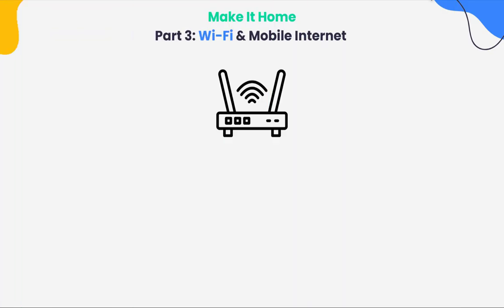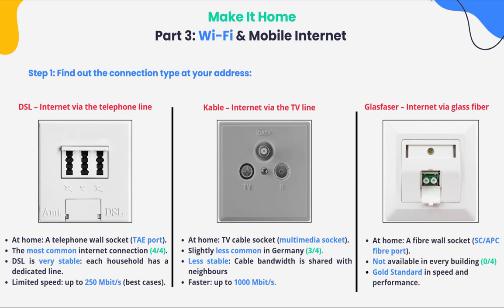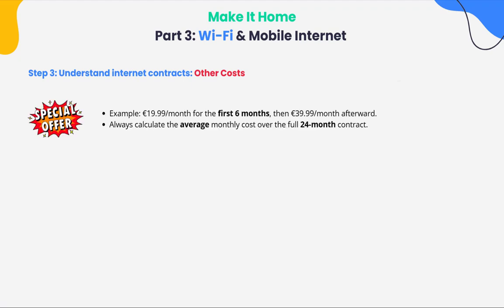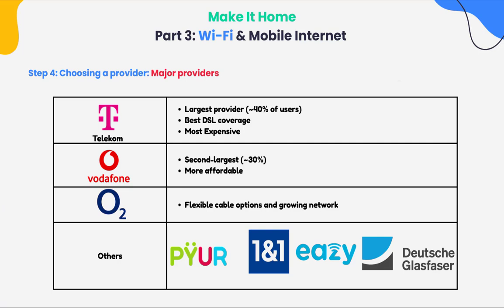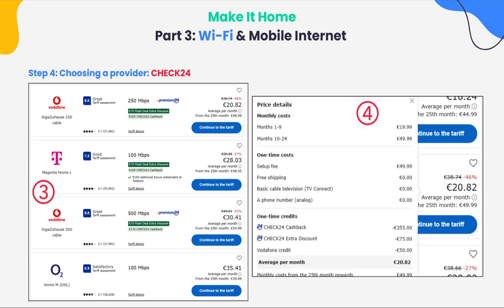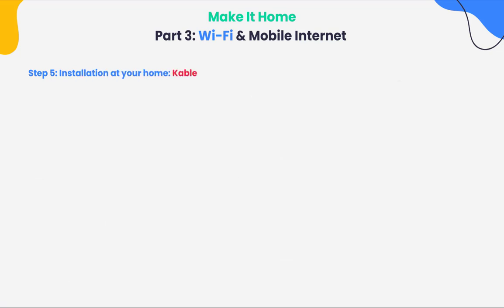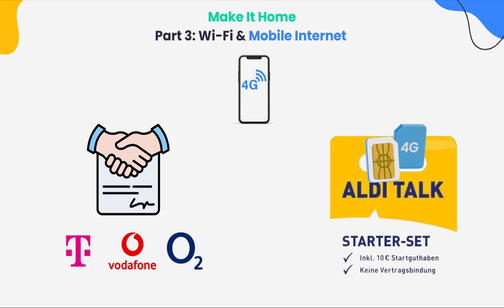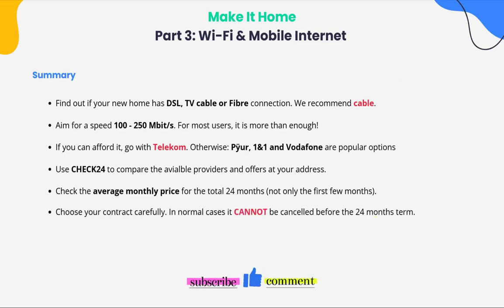(5.3) Internet in Germany: How to Set Up the Right Contract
Getting internet in Germany can feel confusing if you don’t know the system. In this video, we walk step-by-step through how to choose and register the right internet contract after moving into a new apartment in Germany.